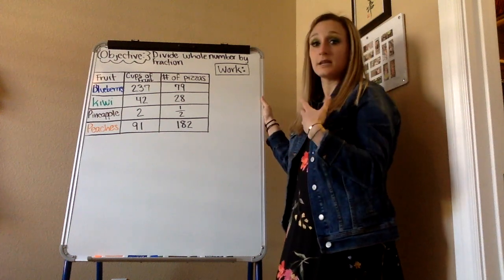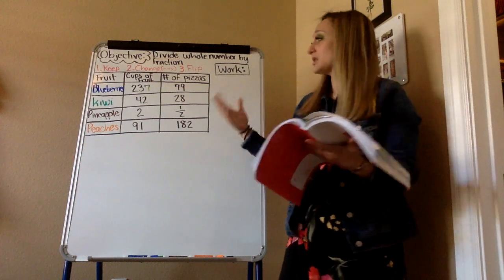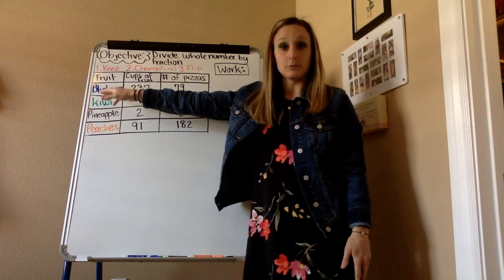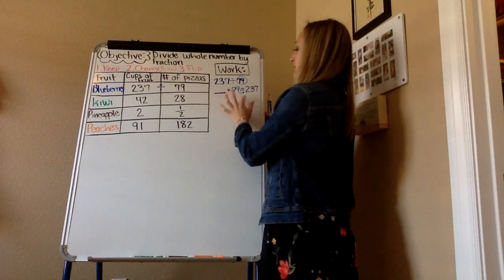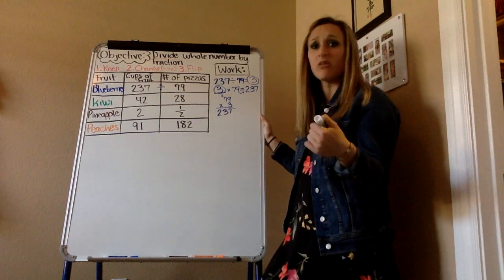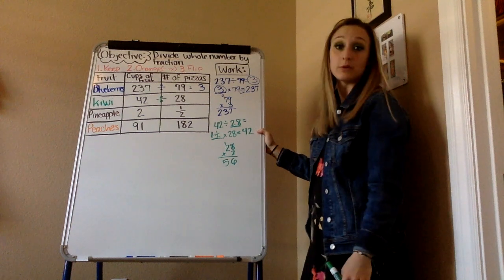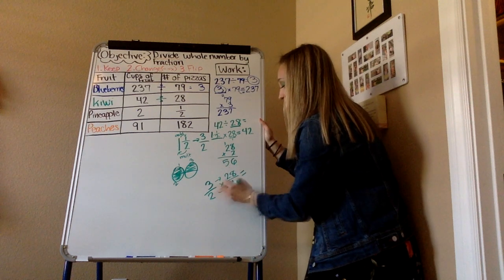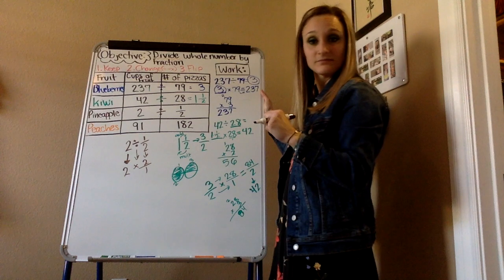Dividing Fractions Fruit Pizza